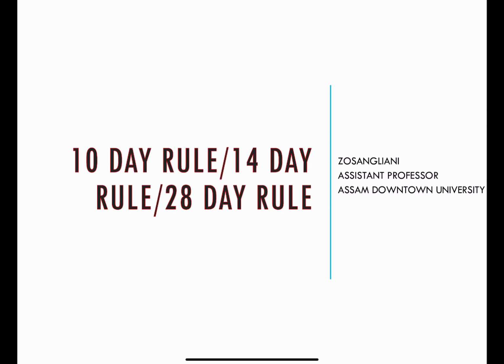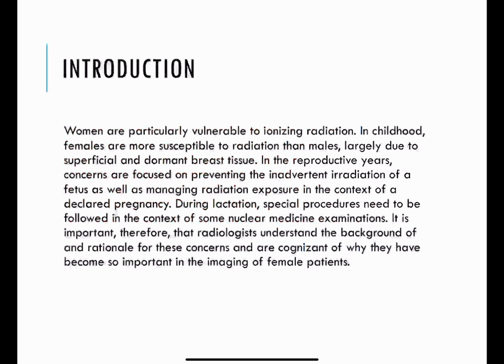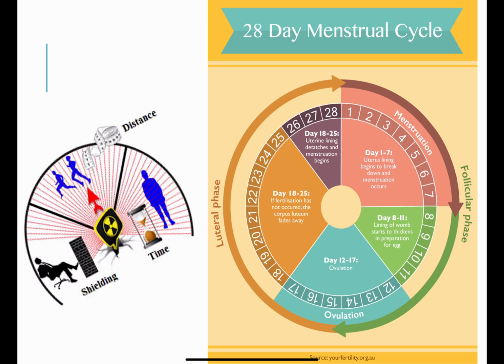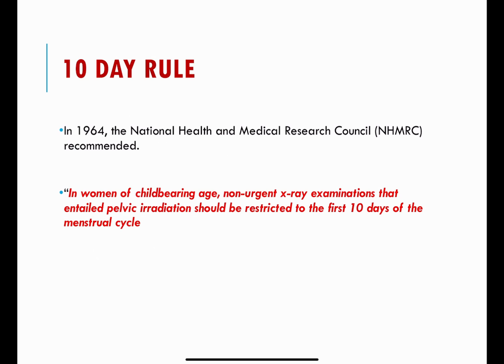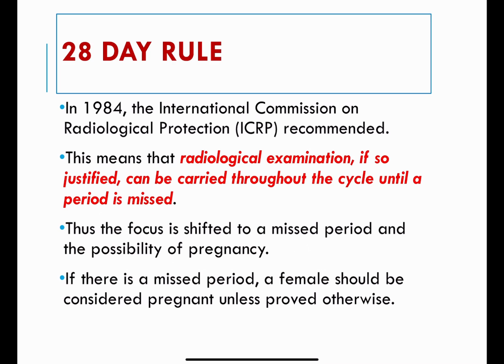10/14/28 Day Rule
By Ms. Zosangliani, Dept of Radiology.Adtu